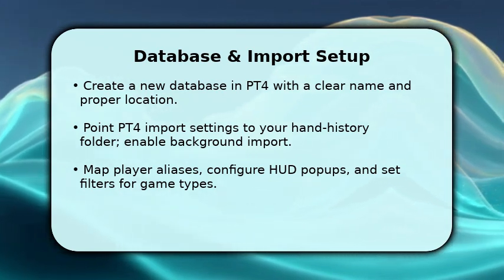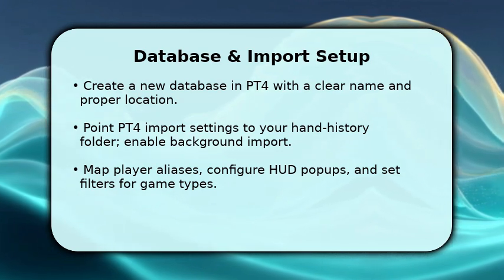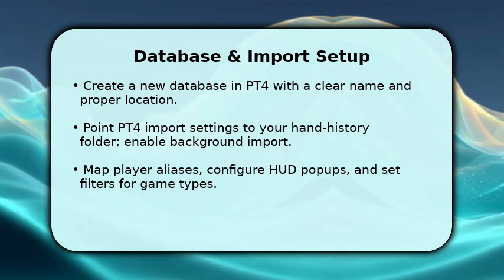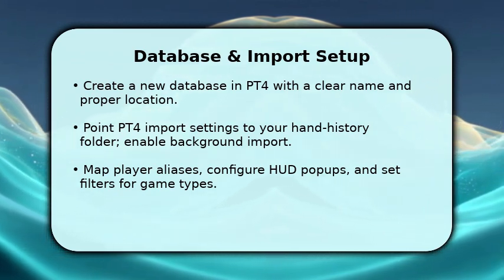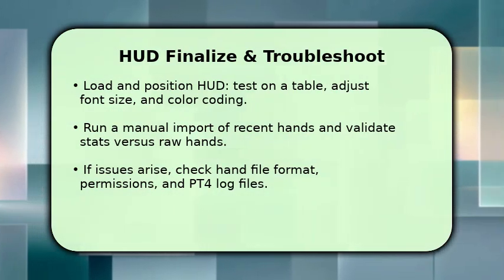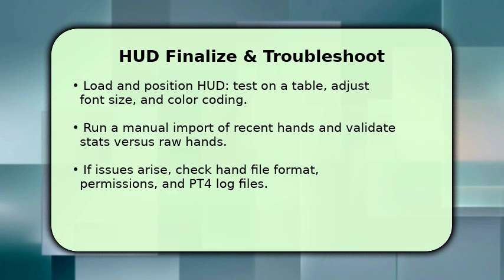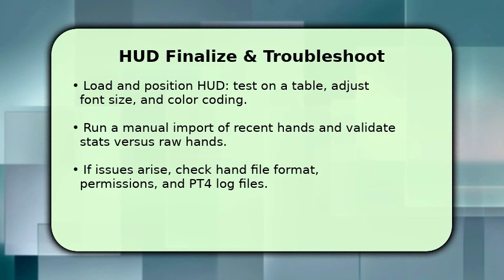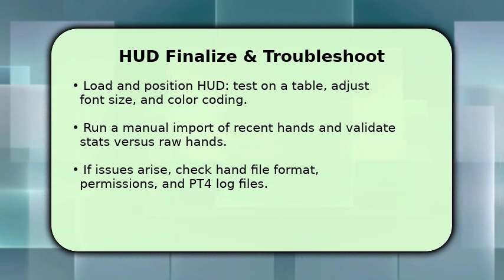How to Set Up Pokertracker 4 (updated)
Learn the step-bythy process of setting up PokerTracker 4 with our comprehensive guide. From installation to customization, discover how you can enhance your poker experience efficiently and effectively.